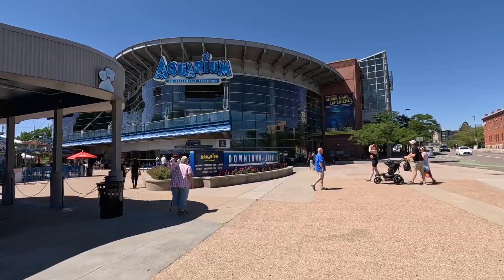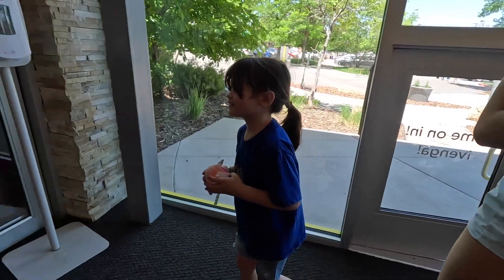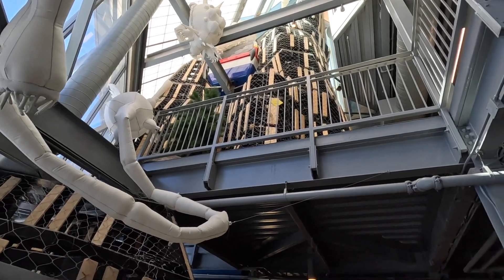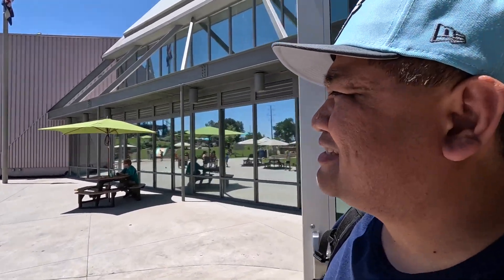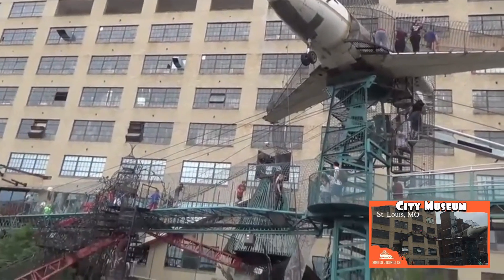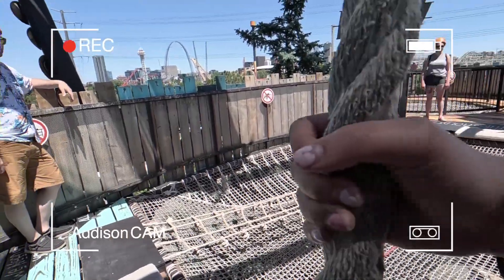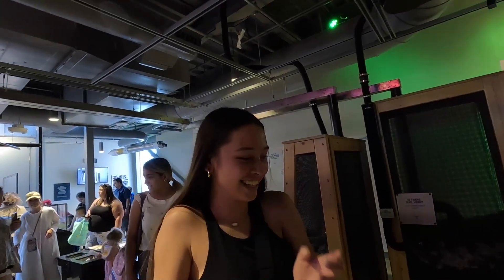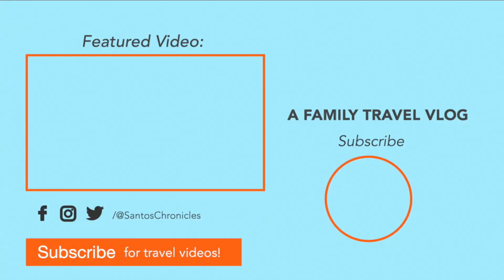Denver Children’s Museum Walking Tour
After visiting the Downtown Aquarium of Denver, we walked over to The Children's Museum of Denver.  Since this museum’s humble beginnings in 1973 as a traveling bus, this beacon of creativity has transformed into a remarkable 46,902 square foot facility. This 9-acre campus boasts 20 interactive exhibits, each year captivating the minds of approximately 450,000 visitors. Come join us as we explore this Children’s Museum.  Let’s Go!